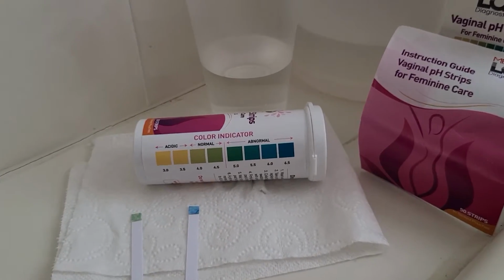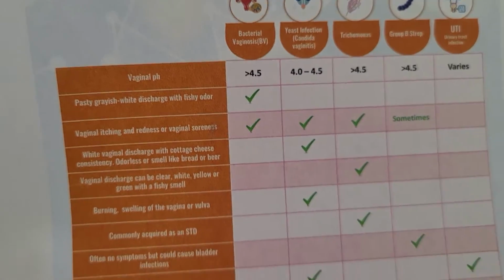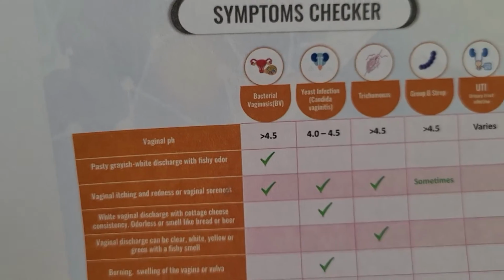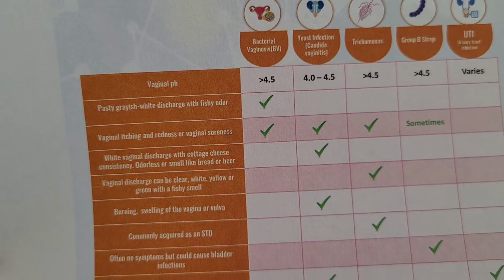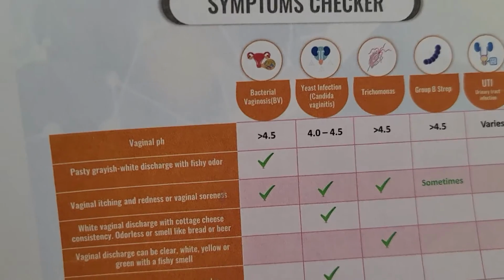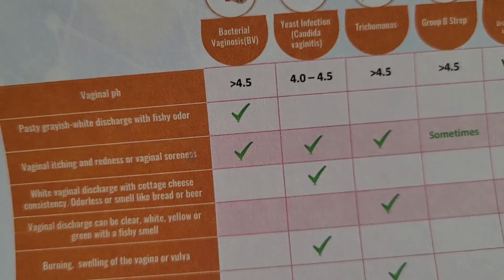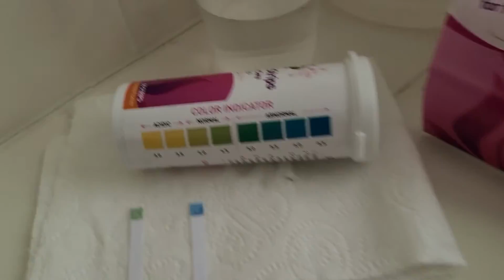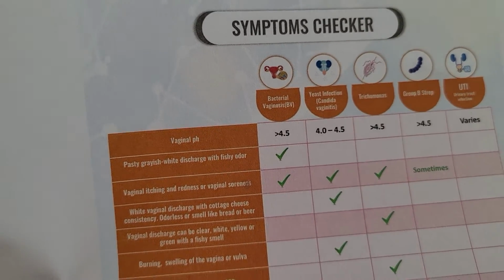How to Distinguish a Yeast Infection v.s BV (Bacterial Vaginosis) Using Vaginal pH Strips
This is a quick video that shows you how to use Med Lab Diagnostics Vaginal pH Strips to help distinguish between a yeast infection v.s. bacterial vaginosis(BV).